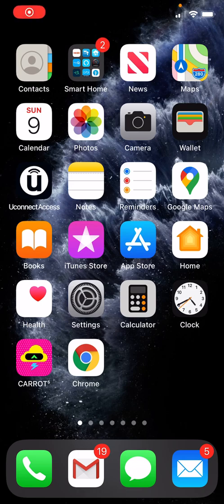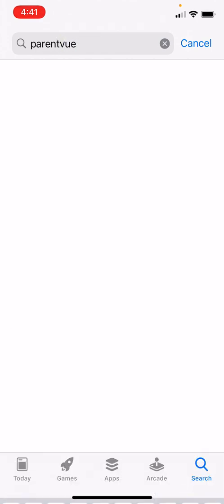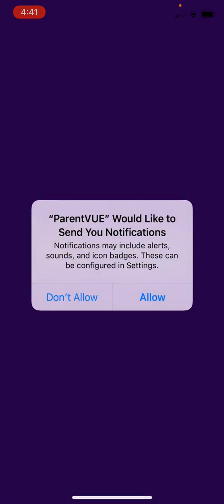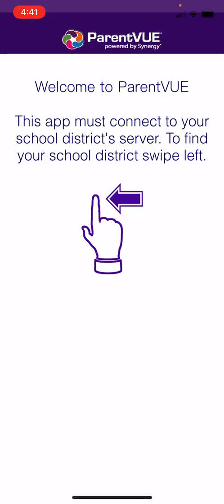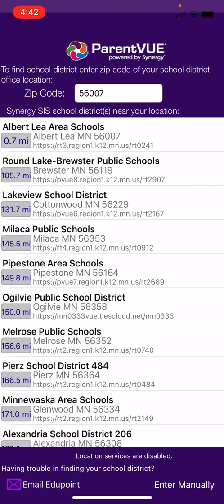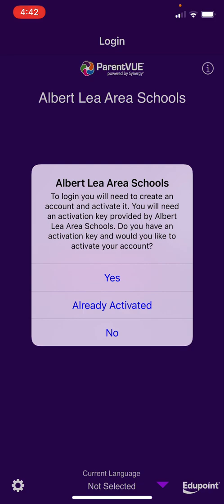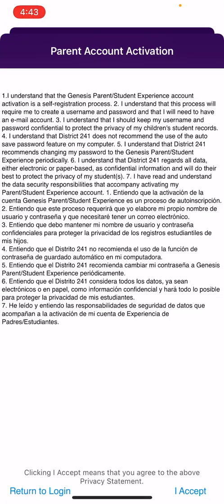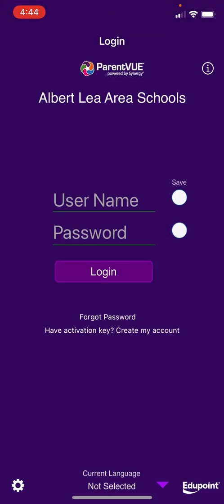Install ParentVue on mobile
How to install ParentVue on mobile devices